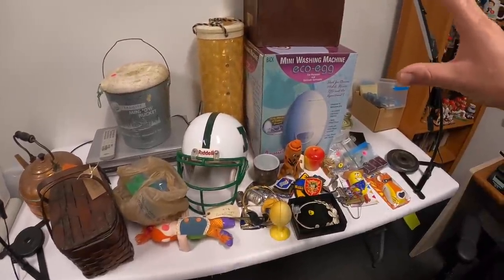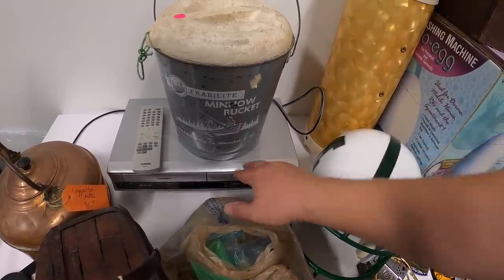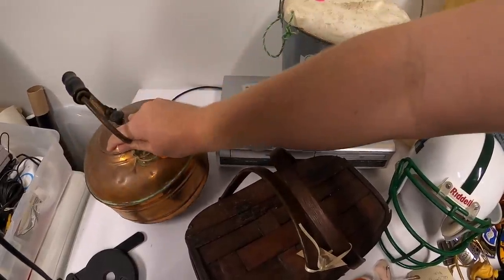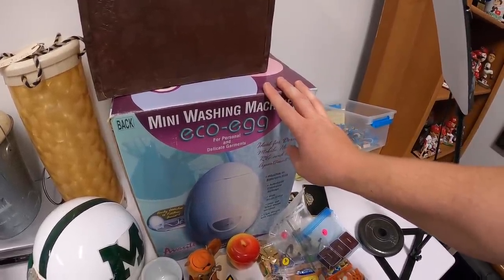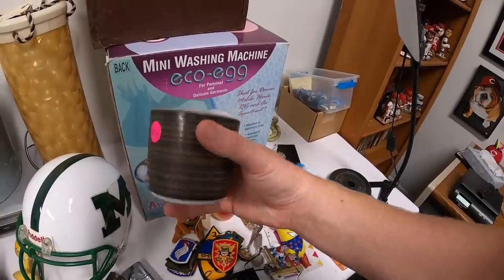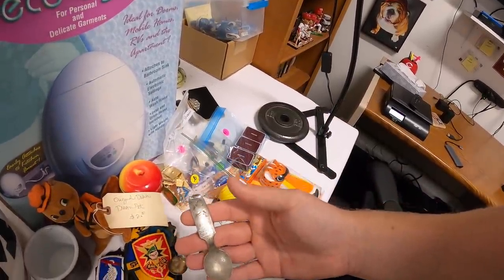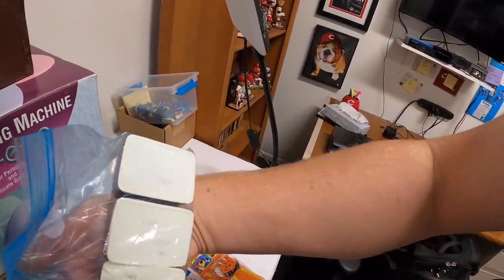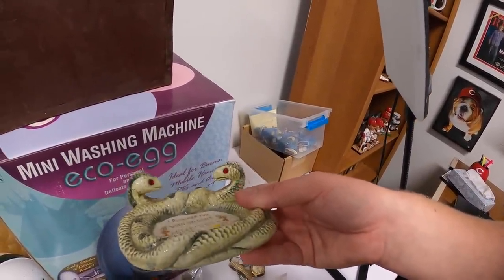This is What $100 Will Buy You At Garage Sales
My antique booths are located at:

4924 Union Center Pavillion Dr, West Chester, OH 45069

Bubble Wrap